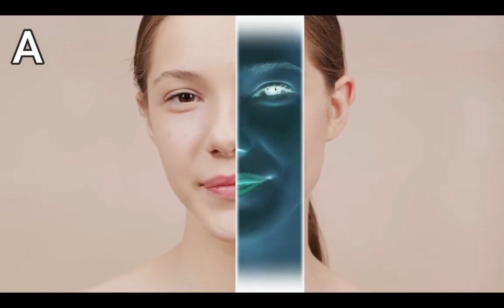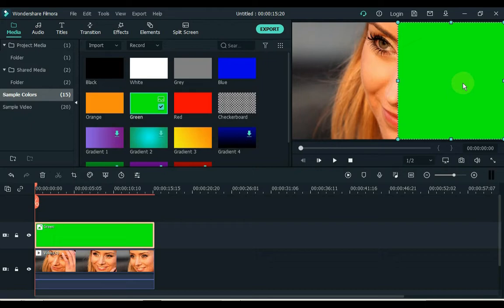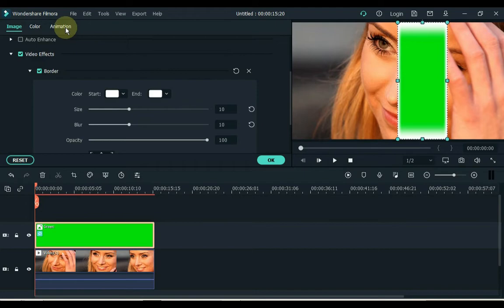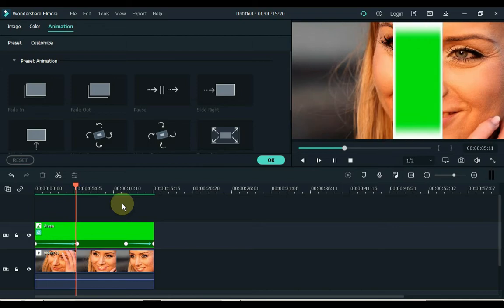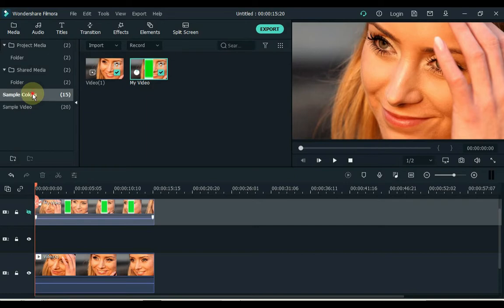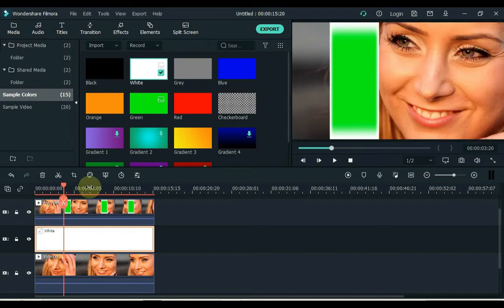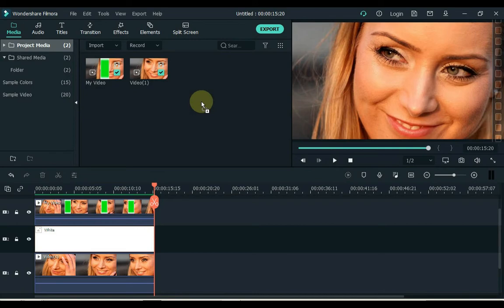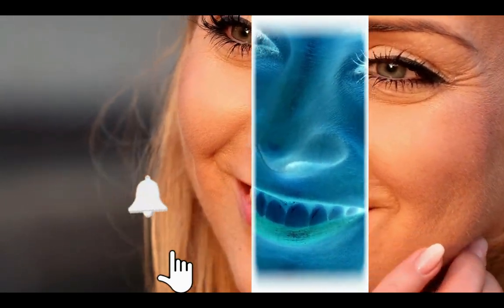How to Create X-RAYS Scan VFX in Filmora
Today I am going to show you how to create X-RAY Scan VFX in filmora. Checkout!

Hope this video is helpful for you. I will bring more tips and tricks videos and quite unique ways in the future. If you enjoyed it, make sure you like the video.